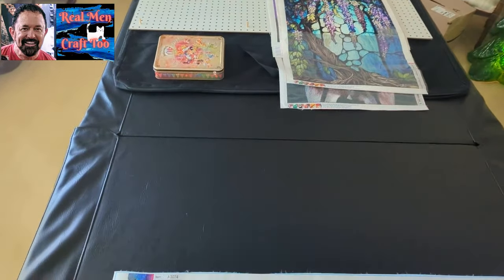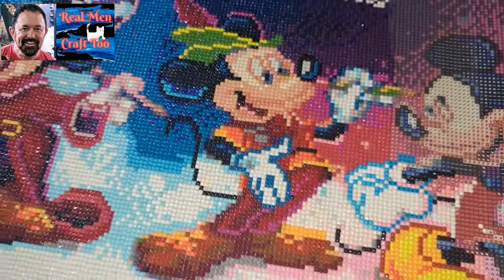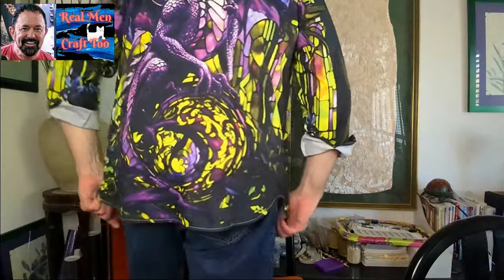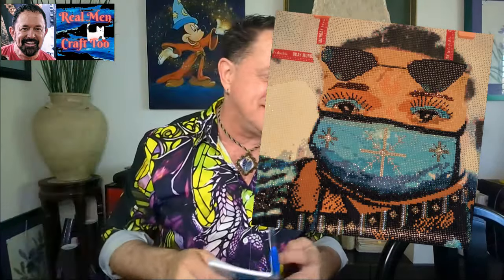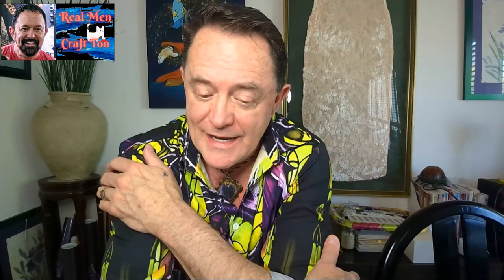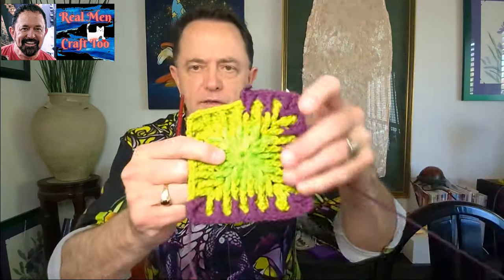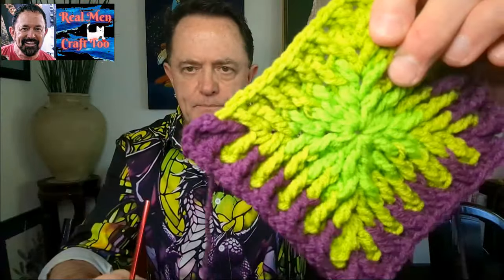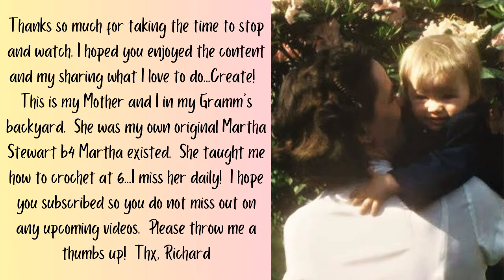100 years of Mickey Mouse / inside Dragons den /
Today you are about to see exactly how OBSESSED I am with this clothing company's product.  Plus, you will see some of the most beautiful finished diamond paintings of a lot of my subscribers.  Happy March everyone!